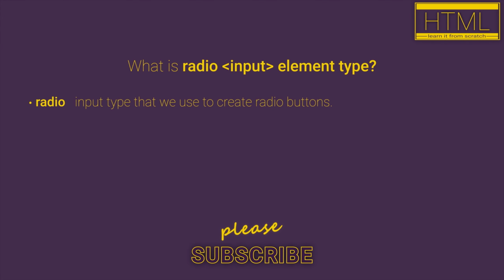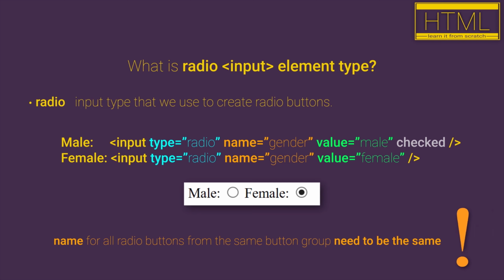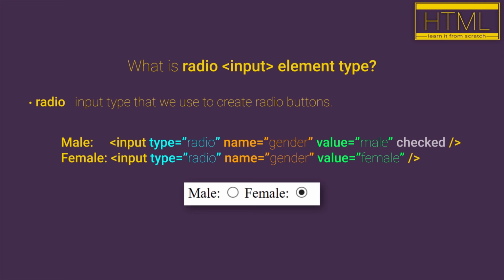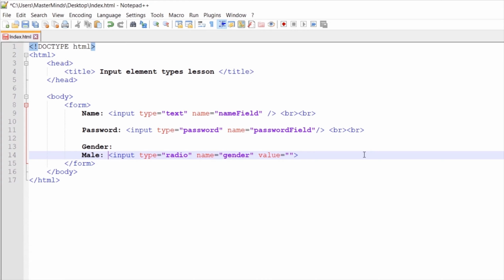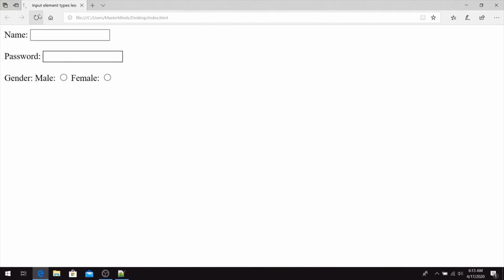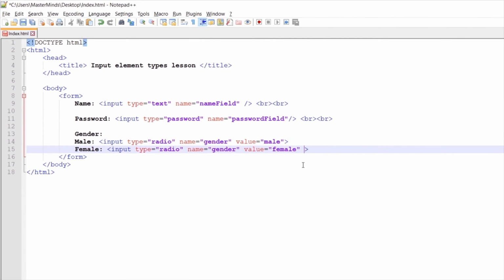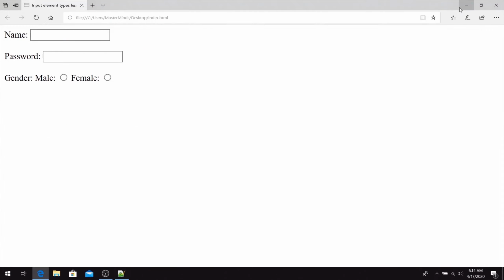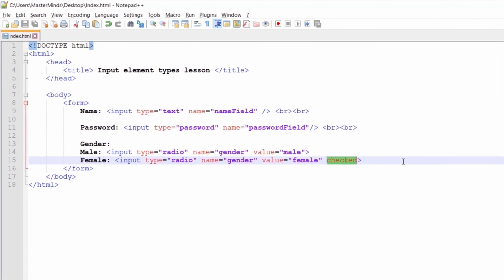HTML for beginners 38: radio input type | RADIO BUTTON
Hi there and welcome! 😊 In this video, we will explain to you what is radio input element.

radio input element is type of HTML input element that we use to create radio buttons. Radio buttons are type of buttons that allow us to select just one of available options that we have. So, when we click on one option all other available options will be unchecked.
To get this type of functionality (uncheck all other options when we click one one) we need to set the same name for all buttons that belong to one radio button group.
➡️ name="radioButtonGroup"

radio button can be easily created, we just need to set type value radio, for standard input element and set same name attribute, as we said, for all buttons that belong to the same radio button group.
➡️ type="radio"  name="radioButtonGroup"

Optionally for radio buttons we can use checked HTML attribute to define which radio button from radio button group will be initially selected.
➡️ checked